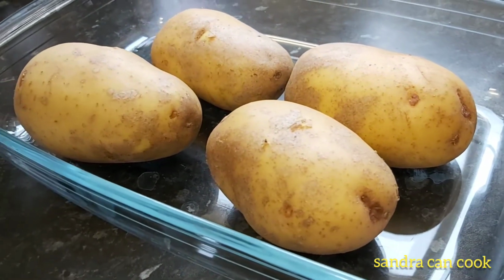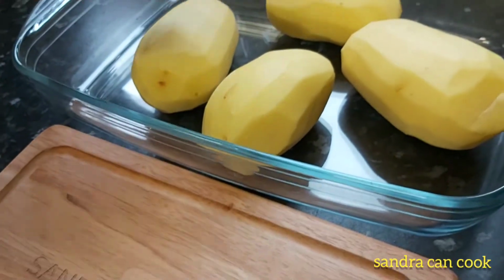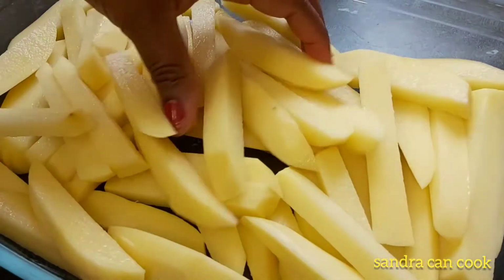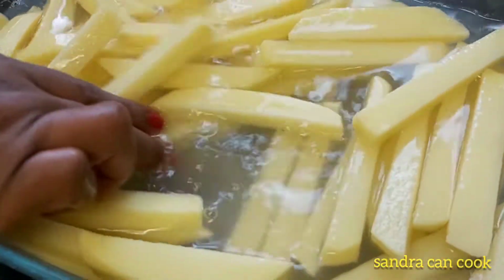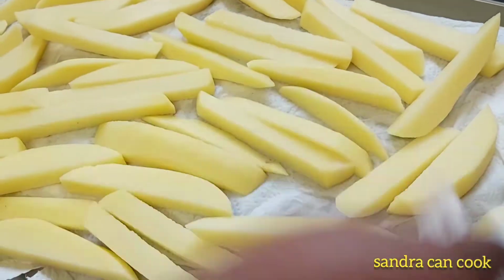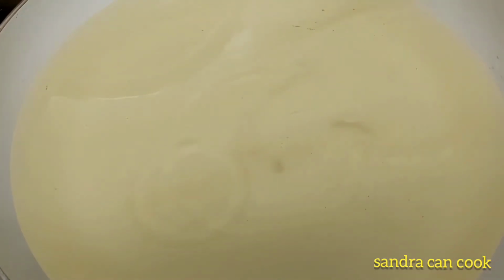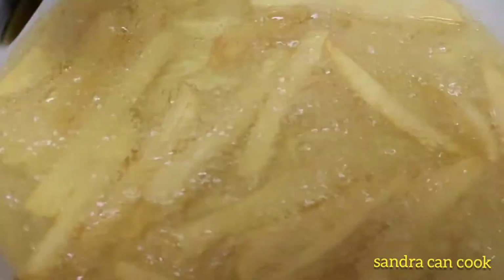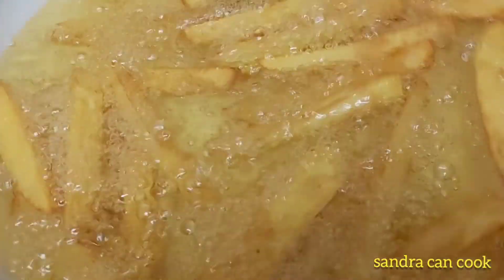HOW I CRISP MY FRIES. the double frying method.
SCC MEMBERS ANOTHER EASY, SIMPLE AND TASTY RECIPE FROM YOUR GIRL